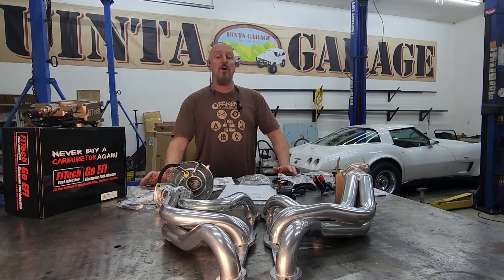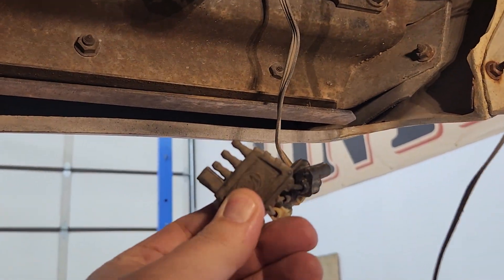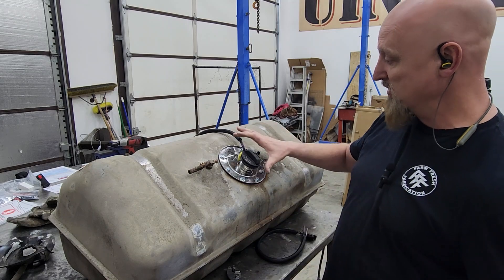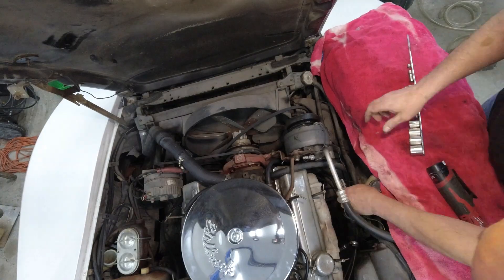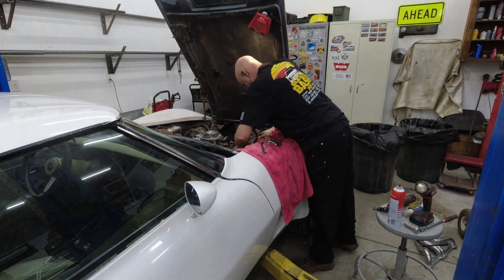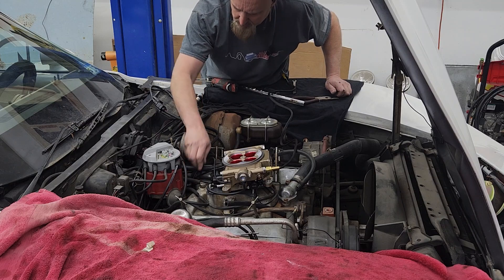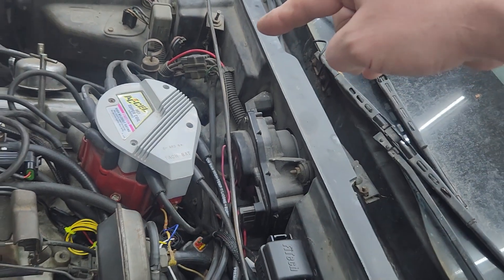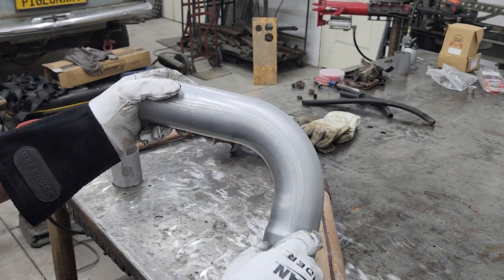1979 Chevrolet Corvette Fitech Fuel Injection install!!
In a complete change of pace for us, we installed Fitech fuel injection in this 1979 C3 Corvette!

We also do some exhaust work and generally start getting this car into driving shape.